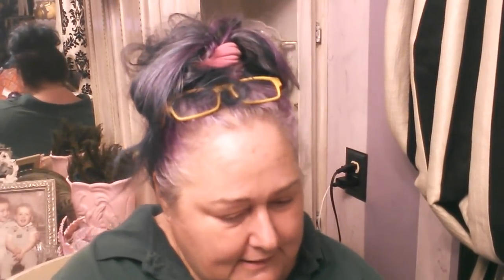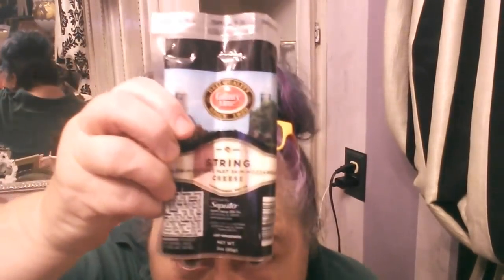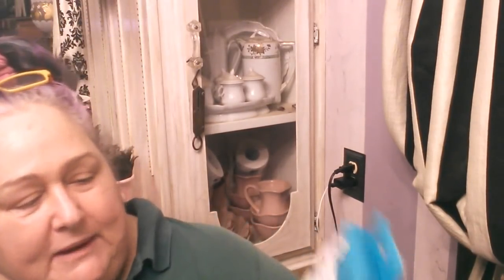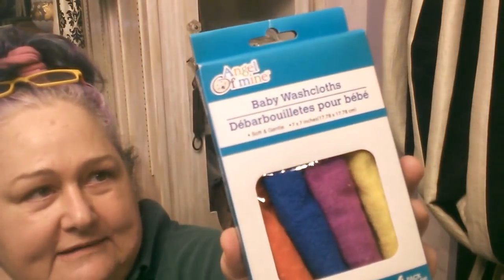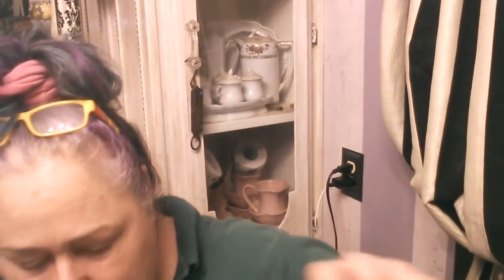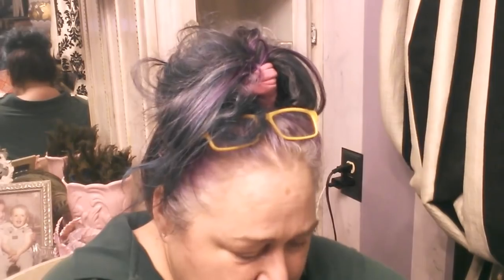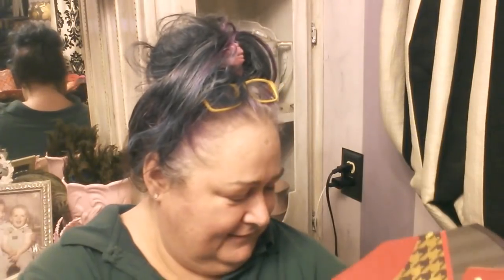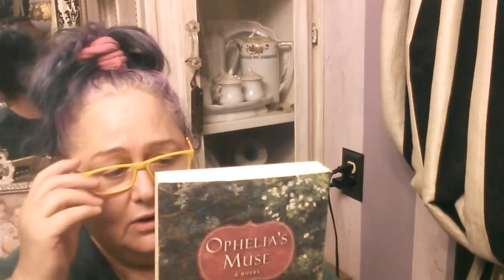Dollar Tree Haul 2/26/2017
Groceries, books, electronics, and gift bags!